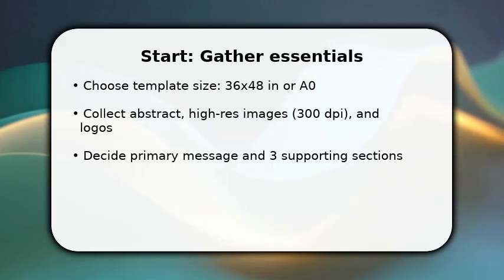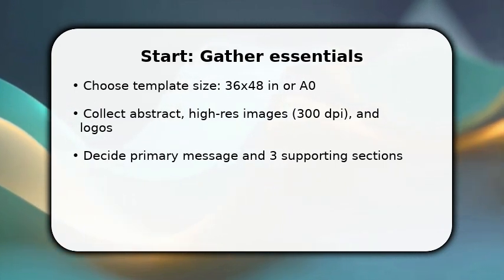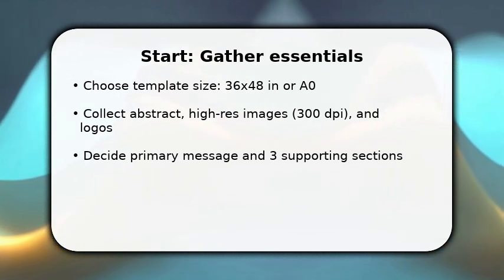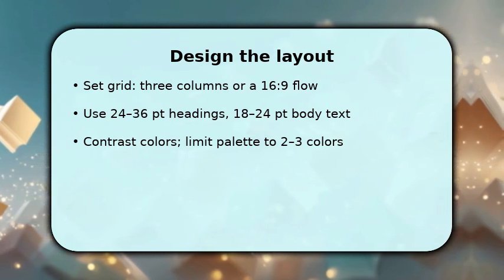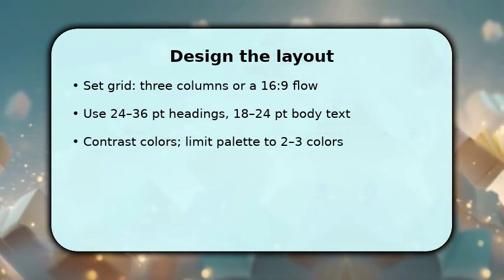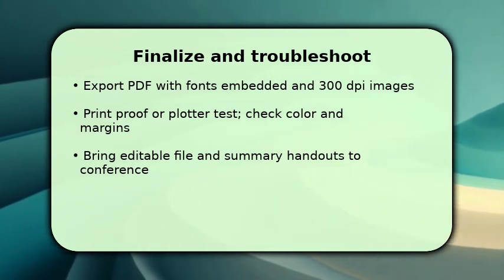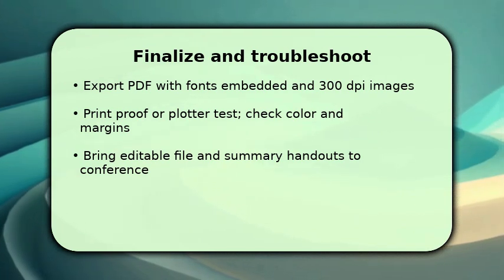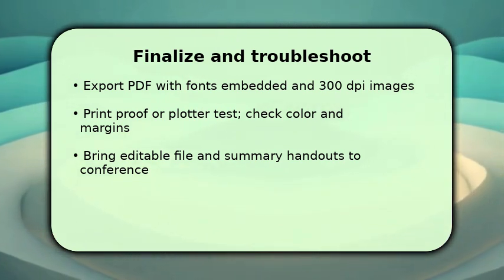How to Make Poster for Conference - Easy Guide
How to Make Poster for Conference - Easy Guide | 🔒 Surfshark VPN Deal — Stay private and secure. $1.99/mo + 3 Months Free ▸

Discover the step-bymediate guide to creating conference posters. This video walks you through selecting a theme, designing your layout with visual appeal in mind, and printing out professional results for presentations.

how to make poster, conference presentation, poster making guide, design conference posters, printable conference materials, creating visual aids